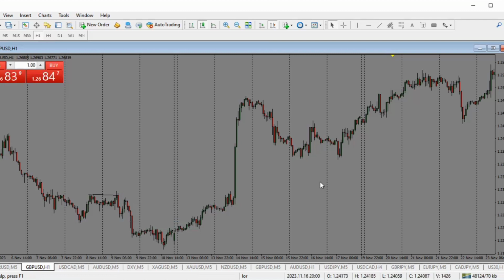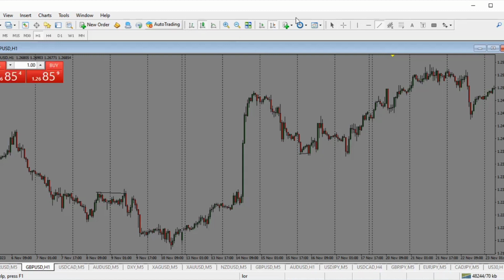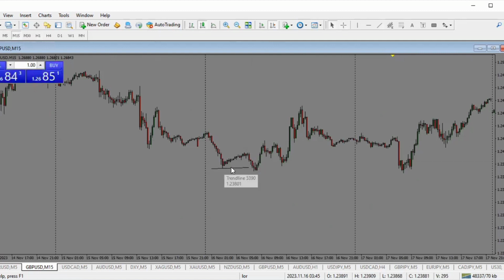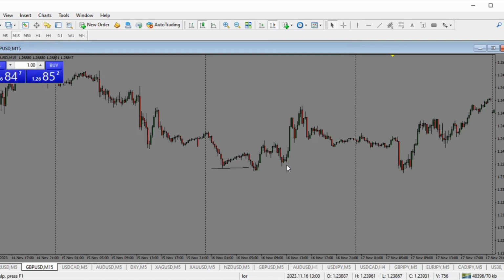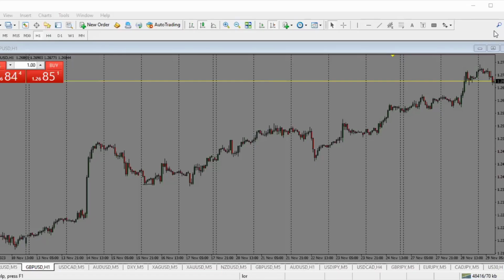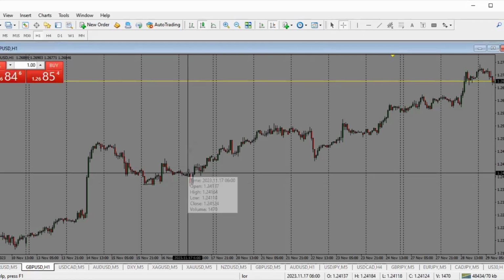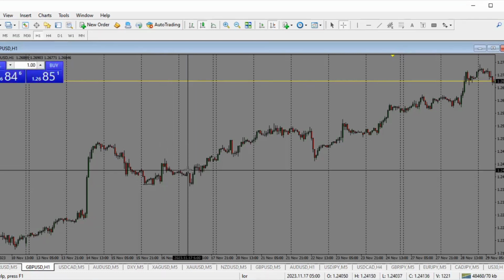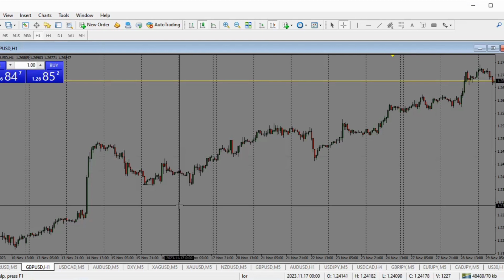HOW TO IDENTIFY AN ORDERBLOCK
In this video , we will talk about how to identify an orderblock
and the conditions to verify an orderblock.

ICT ORDERBLOCK
ORDERFLOW  FOOTPRINT CHART